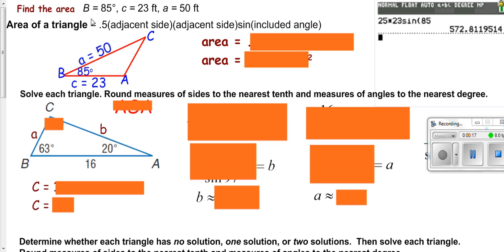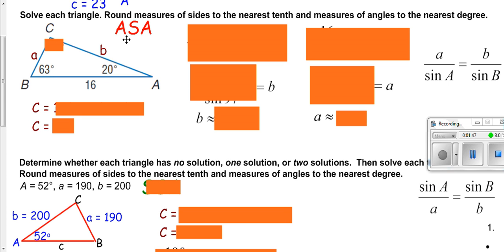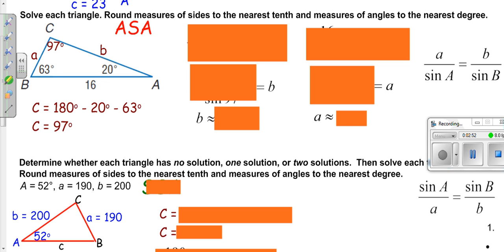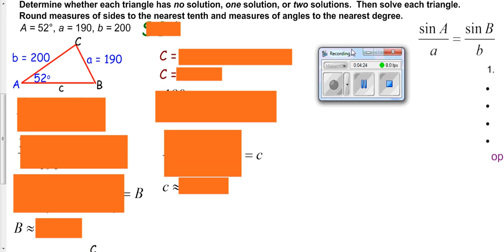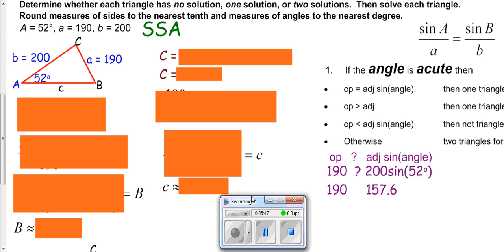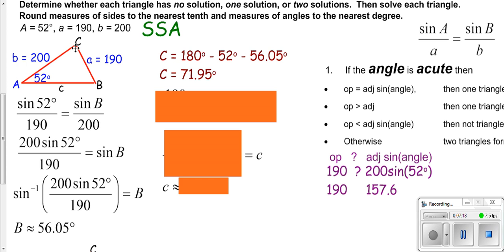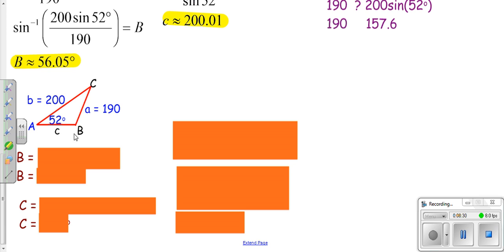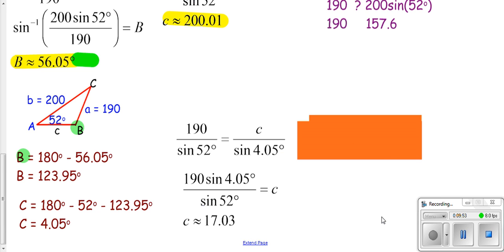AA2T 13 4 Peer Instruction Questions